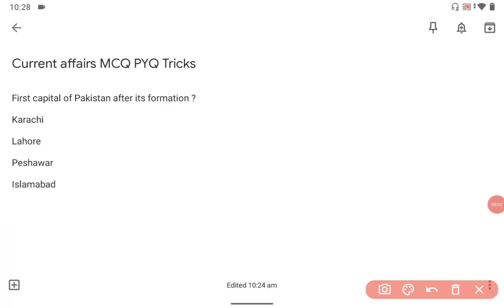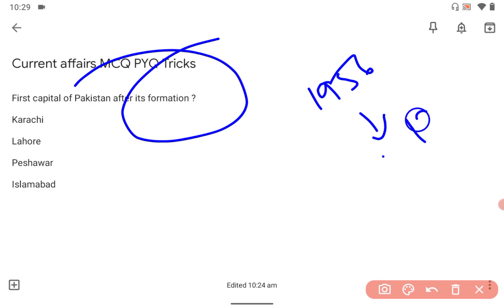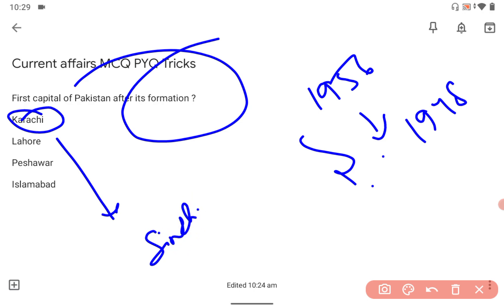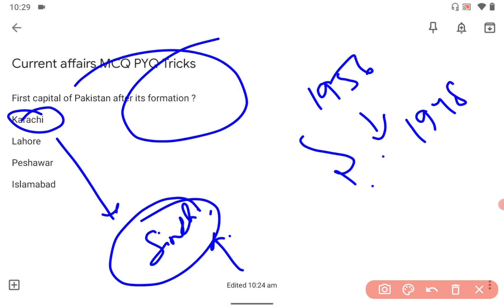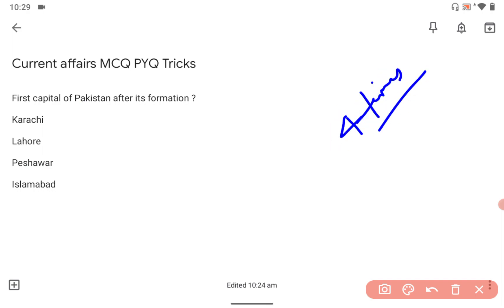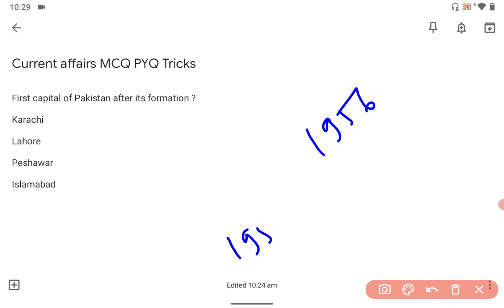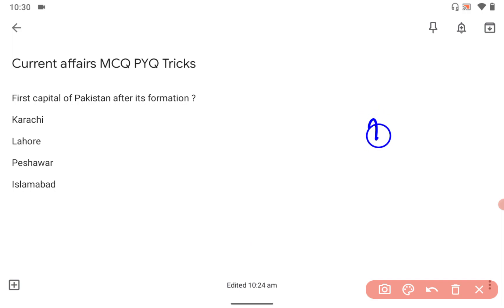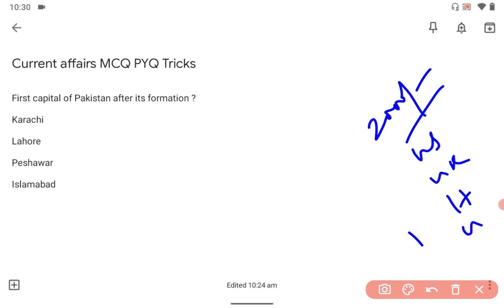First capital of Neighbour country